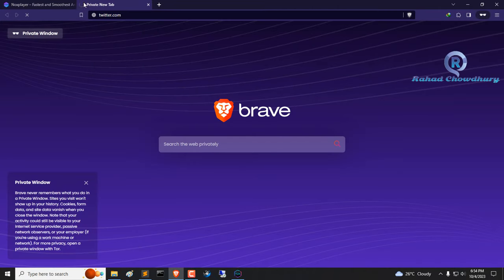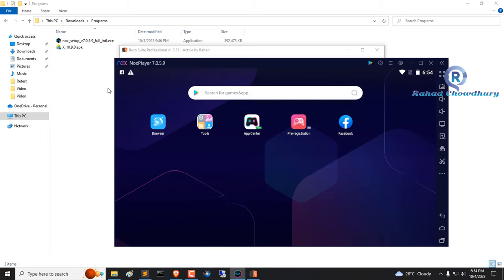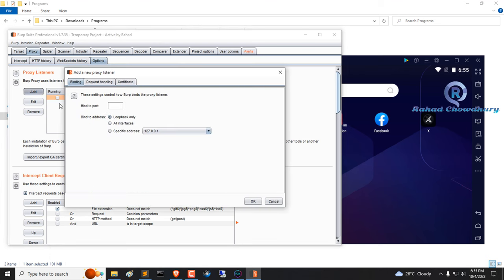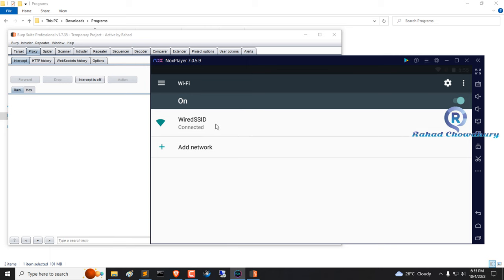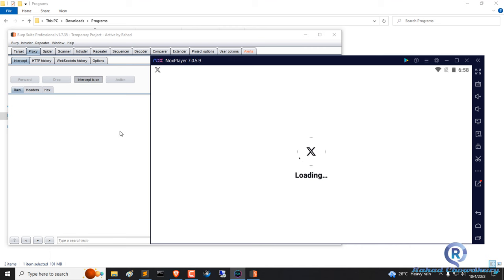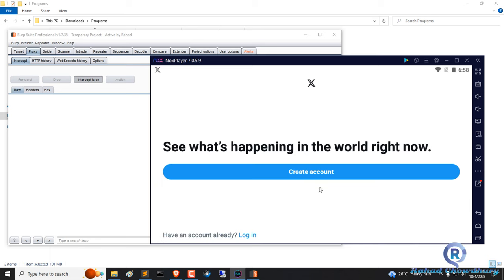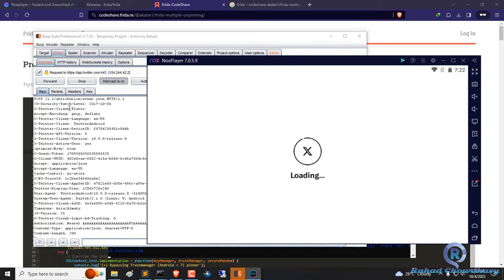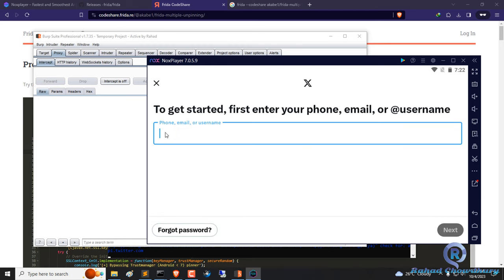SSL Pinning Bypass on Android with Frida (Step-by-Step Guide)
SSL Pinning Bypass on Android with Frida (Step-by-Step Guide) | Rahad Chowdhury

Hello Friends!
In this video, I will show SSL Pinning Bypass on Android with Frida (Step-by-Step Guide).

Do you want to bypass SSL Pinning for Android applications to identify capture and intercept request/response for Ethical Hacking, Penetration Testing & Bug Bounty Hunting which can be further used for increasing scope.
SSL Pinning enables the user to identify a server based on an SSL certificate stamp embedded into the app.
When the application attempts to establish a connection to the server, it doesn’t determine which certificates to trust and which not to. The app relies entirely on the certificates the iOS Trust Store provides or Android CA’s provided by Google.

What is SSL pinning?
SSL pinning allows the application to only trust the valid or pre-defined certificate or Public Key. The application developer uses SSL pinning technique as an additional security layer for application traffic. As normally, application trusts custom certificate and allows application to intercept the traffic. But in the SSL Pinning implementation, application does not trust custom certificates and does not allow proxy tools to intercept the traffic.

=== Chapters ===
0:00 - Intro & Disclaimer
0:16 - Download and Install Nox player
2:40 - Install App on Nox
3:14 - Configure proxy burp and nox
4:29 - Install Certificate on NoxPlayer
7:07 - Install frida tools
8:10 - download frida server
9:22 - configure adb shell
12:35 - Unpinning SSL
14:07 - End Screen

android ssl pinning bypass for bug bounties & penetration testing
Frida Tutorial: How to Bypass SSL Pinning on Android Apps
Ethical Hacking: Decrypting SSL Traffic on Android with Frida
Android App Security: SSL Pinning Bypass using Frida Explained
SSL Pinning Bypass Made Easy with Frida on Android
Protecting Your Data: Android SSL Pinning Bypass using Frida
Frida and SSL Pinning: Hacking Android Apps the Right Way
Mastering SSL Pinning Bypass with Frida on Android
Ethical Hacking Demystified: Frida for Android SSL Pinning Bypass
Securing Android Apps: Practical SSL Pinning Bypass Techniques with Frida